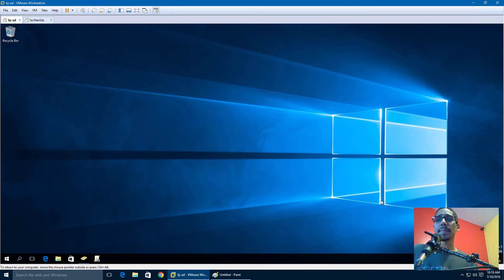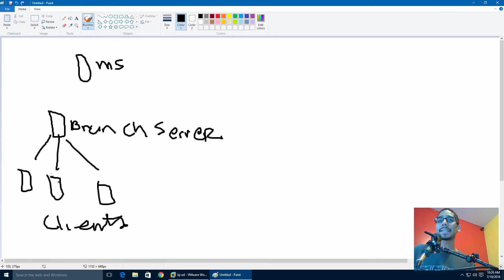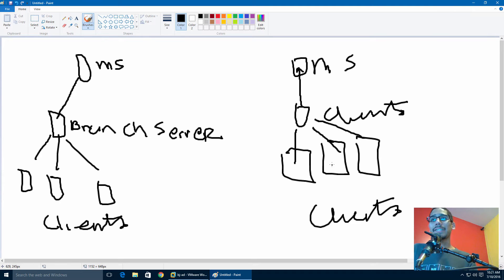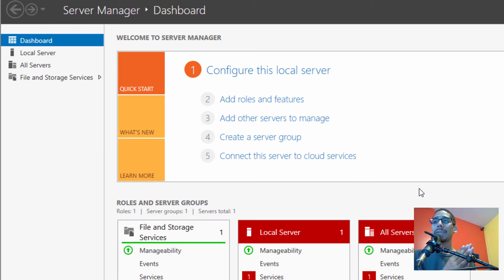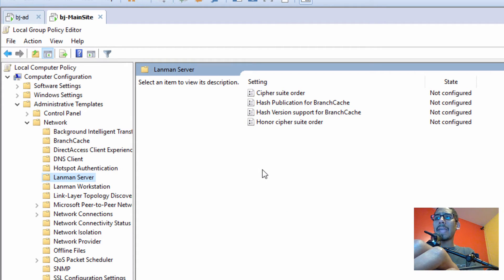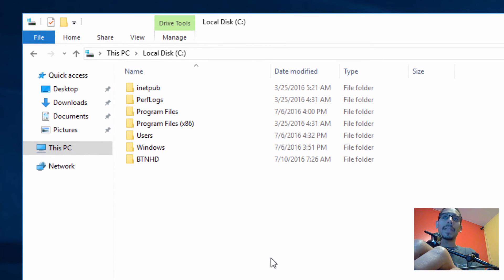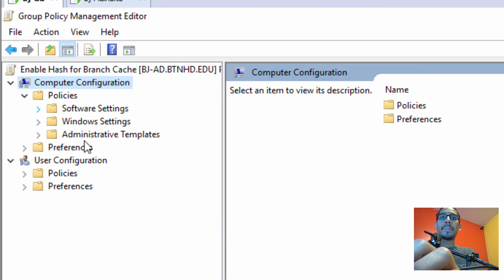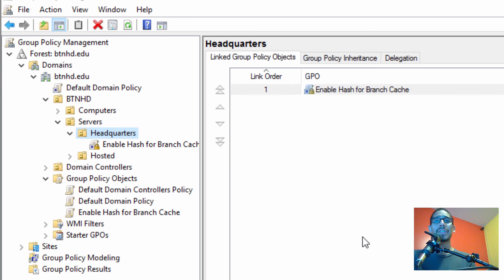Install and Configure a Main Office BranchCache File Server in Windows Server 2016 [Part 1]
In part 1 on our Windows BranchCache series, we will go over how to deploy the main office branch-cache file server within Windows Server 2016.